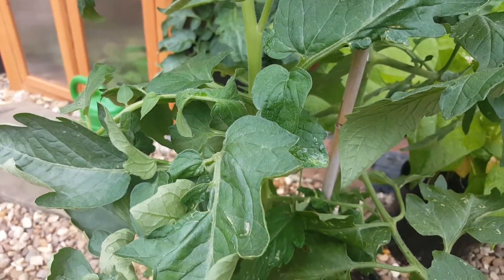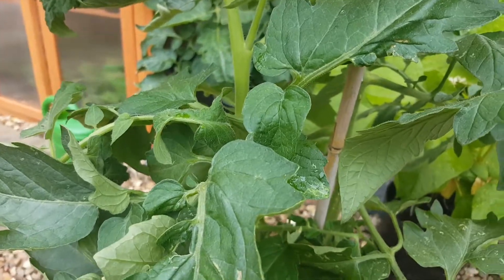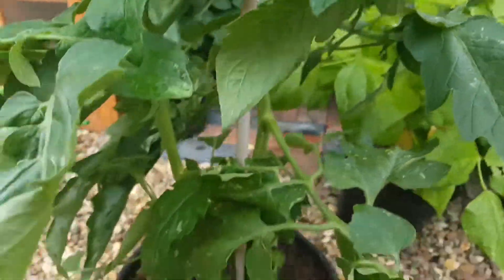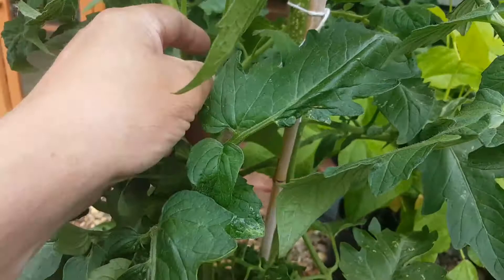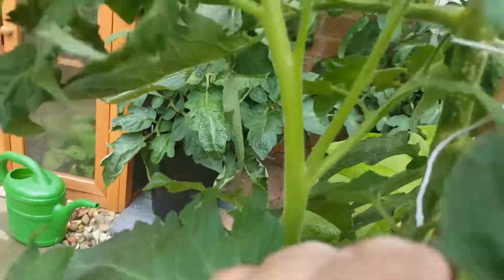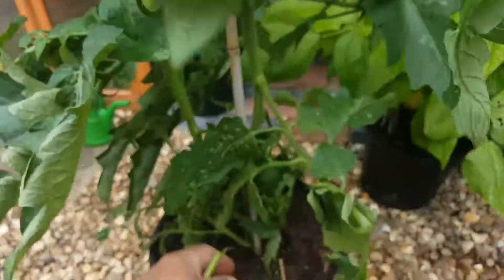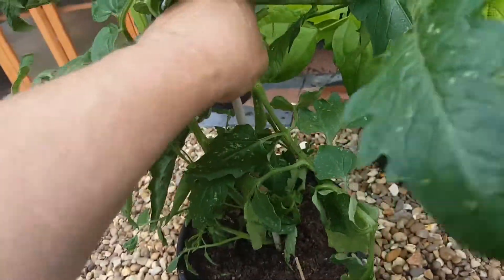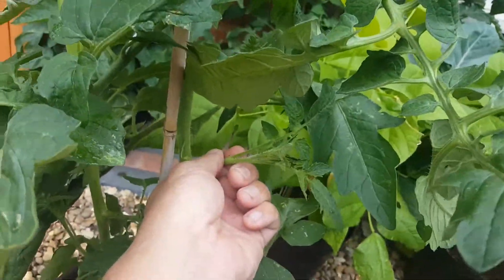Removing side shoots from tomato plants..for Grahams pottering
Graham potterings channel asked about if you had to remove bottom leaves on his tomato plants..